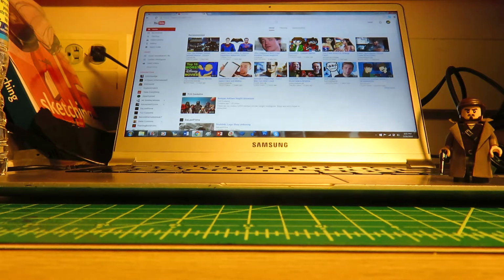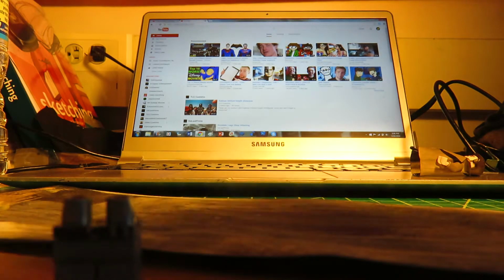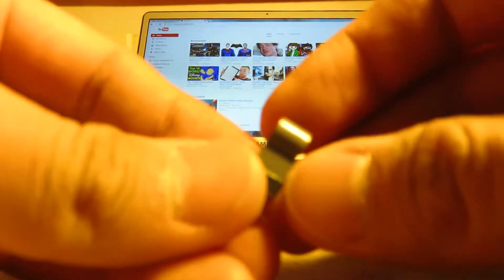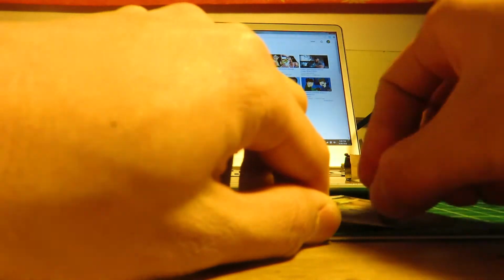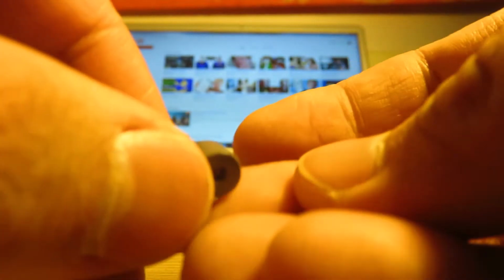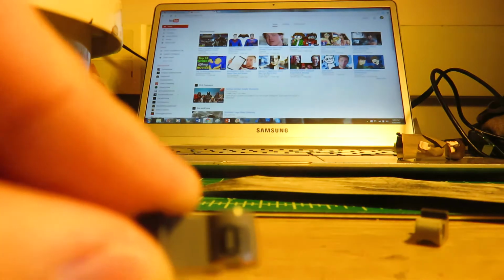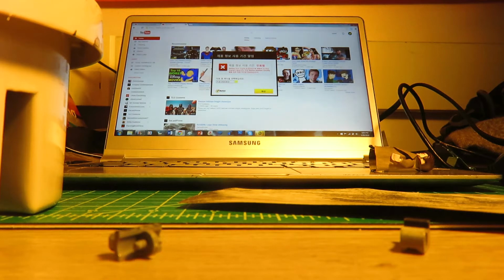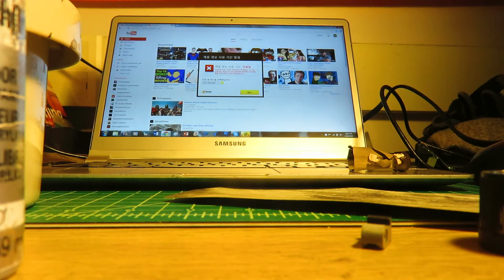Customizing tips- leg detailing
hi don't feel like editing the video because I am lazy to make a good video. Oh yeah daredevil season 2 is awesome btw